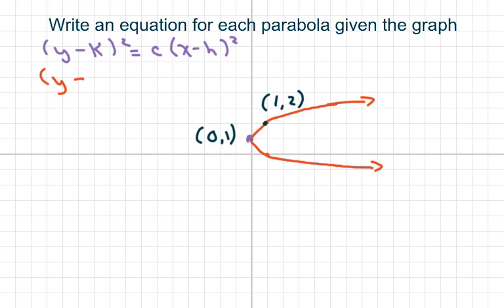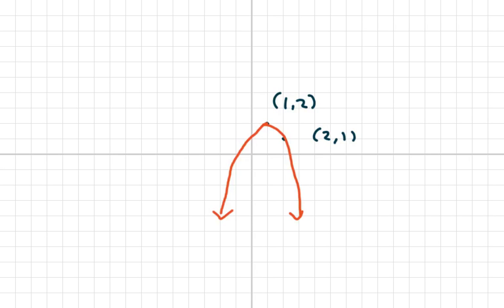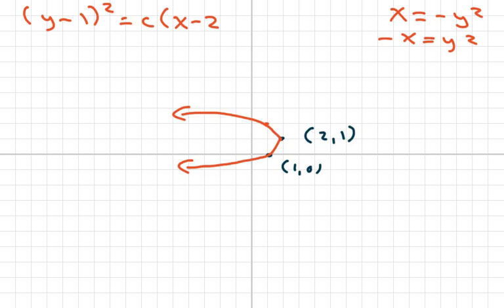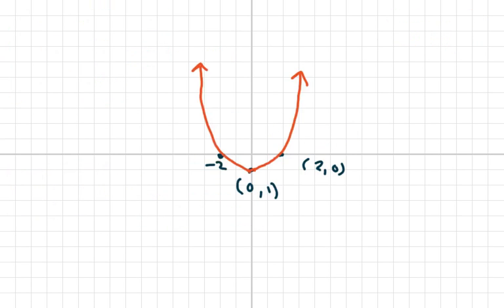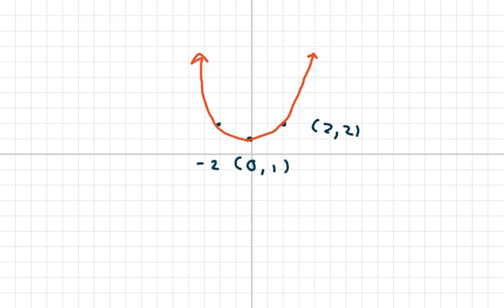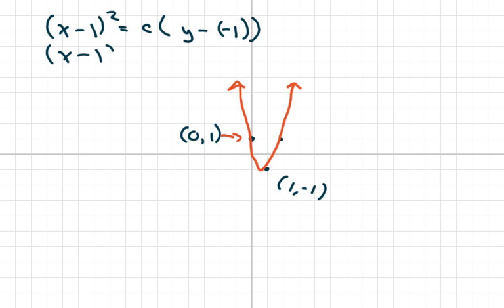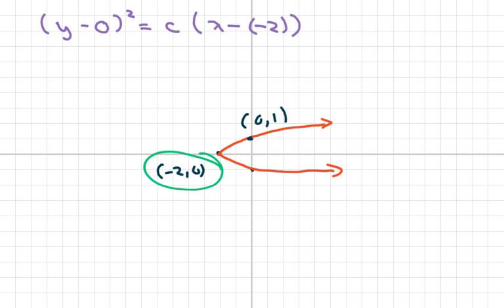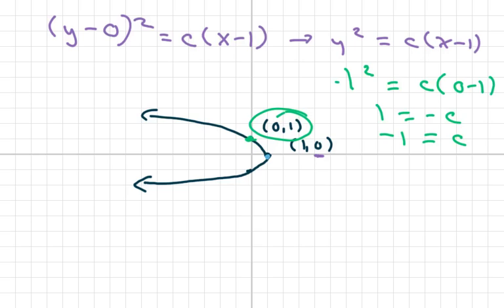Write an equation for each Parabola given the graph